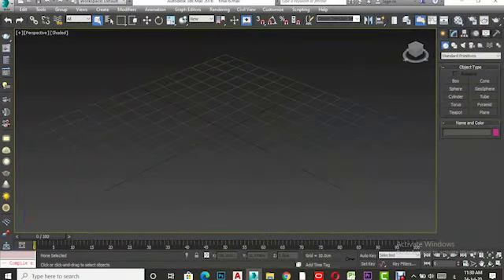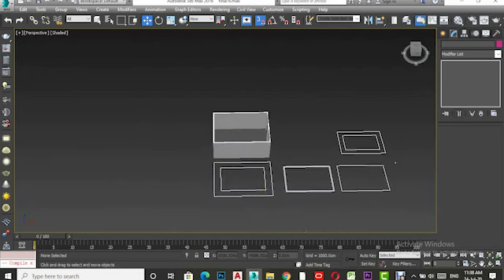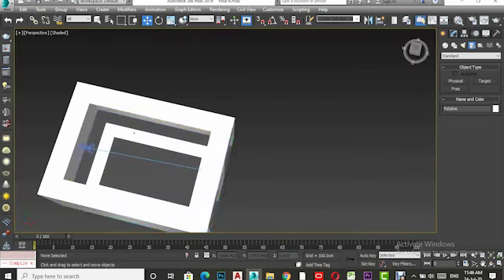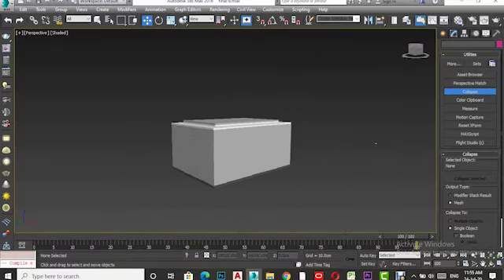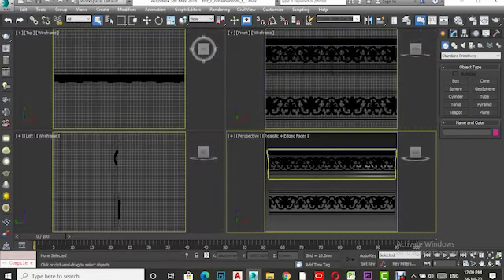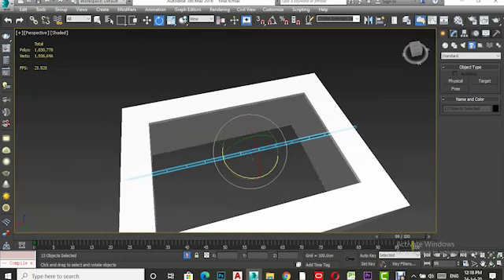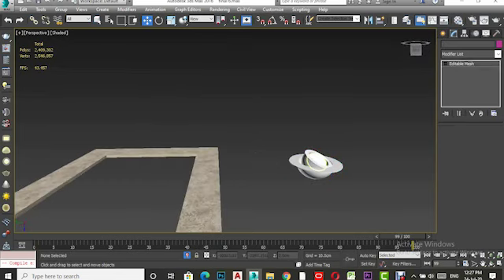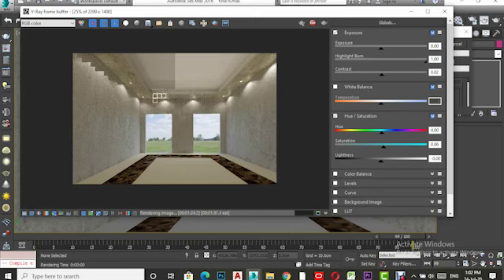How to be master professional in 3Dsmax Modeling !!!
if you want to be a whale in 3DsMax modeling and being a master professional in it . Watch this video because it will be useful for anyone who want to start learning 3DsMax from scratch. I explained and facilitated everything in modeling in a simple and easy way and how to reach a professional results with some flexible skills .so please guys if you have any comment or inquiries leave for me a comment below to answer all of your questions .